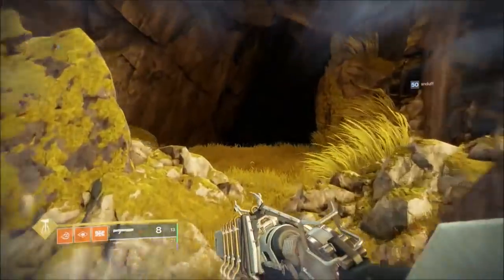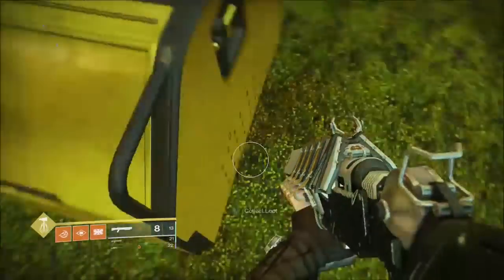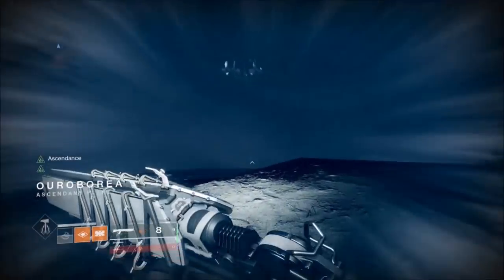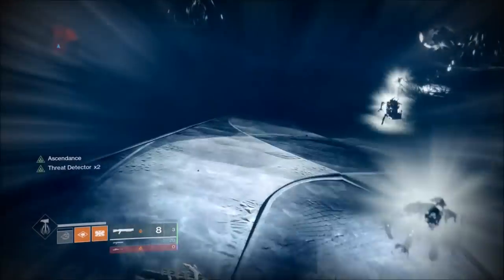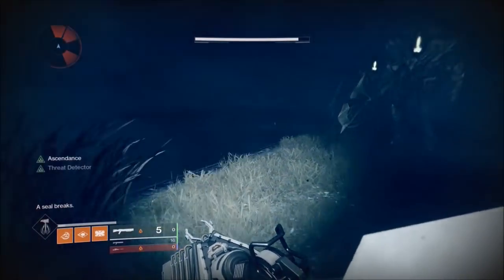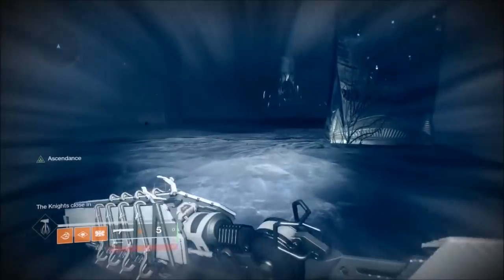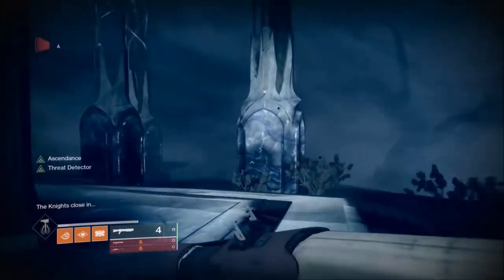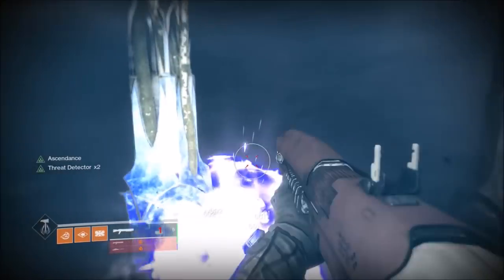Destiny 2: How to Complete Ascendant Challenge Time Trial Solo Week 7: Ouroborea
This is a short video showing you guys an easy way to solo the Ascendant challenge in the Dreaming City. This was my first attempt at it and i found it a super easy solo.